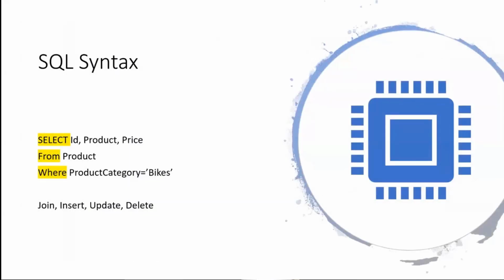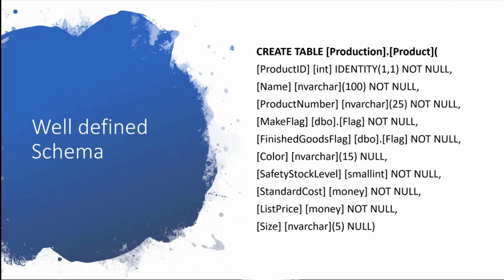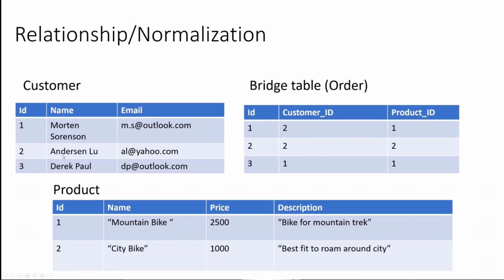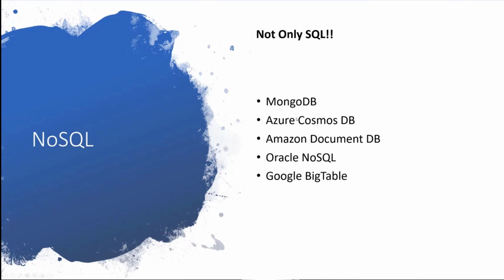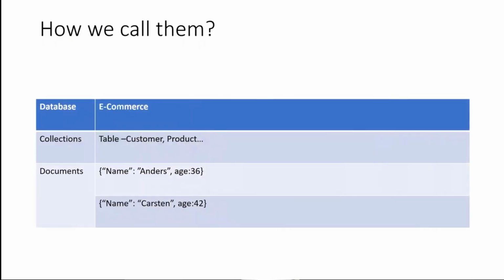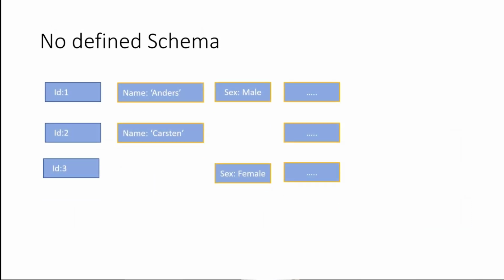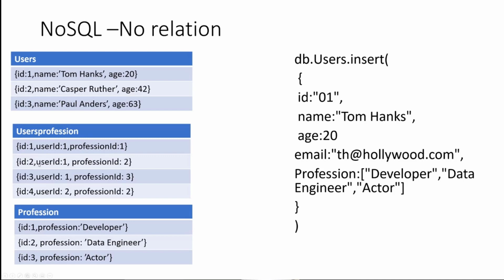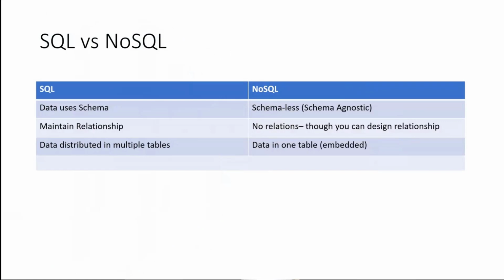Diponkar Paul - SQL vs NoSQL